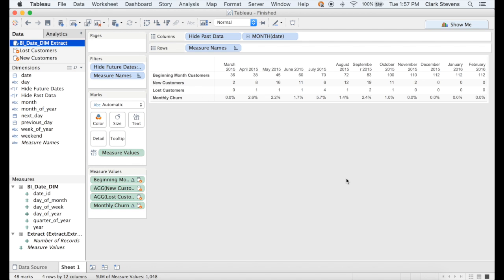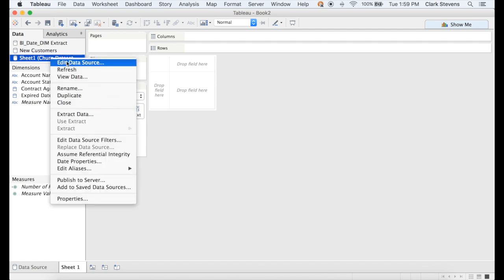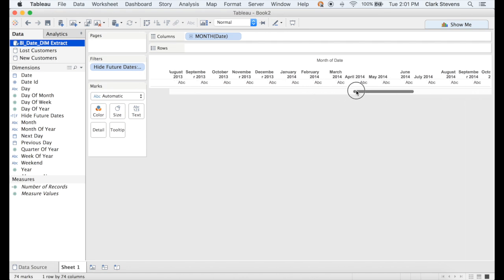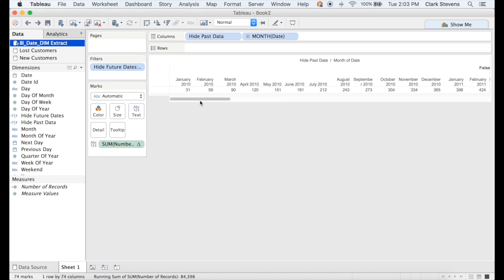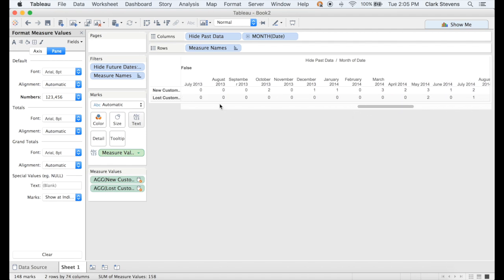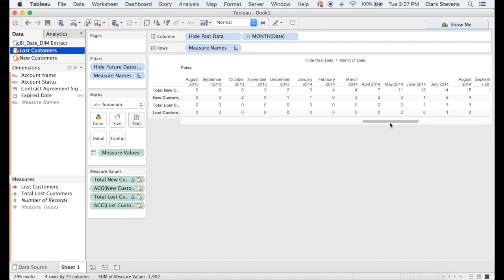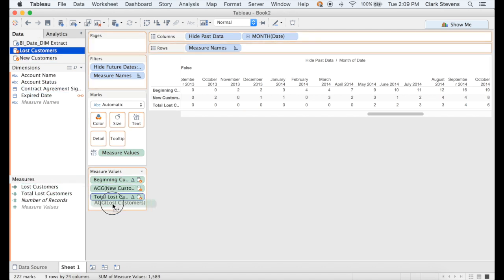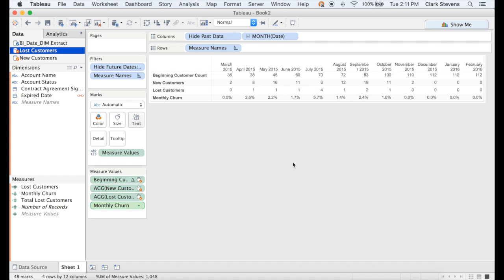Customer Churn Model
Step by step tutorial on the common SaaS metric Customer Churn. Use Salesforce data and data blending in Tableau to create a basic customer churn model that can be used to track customers over time.